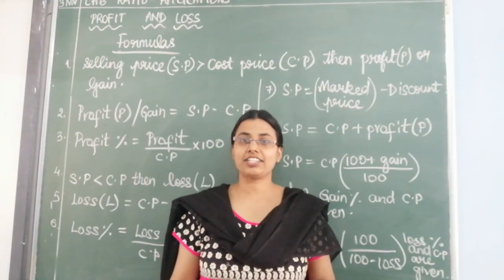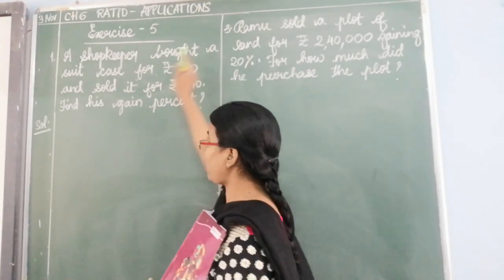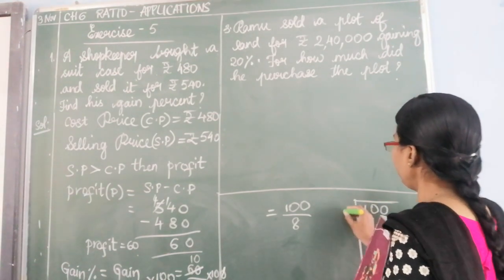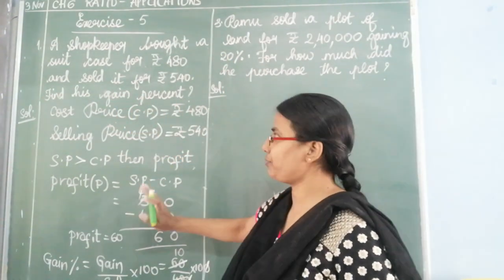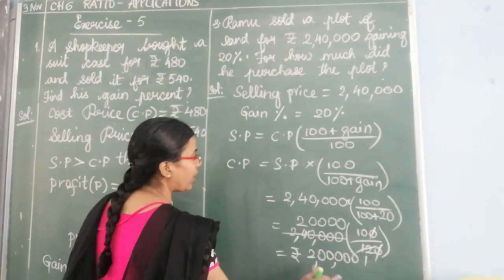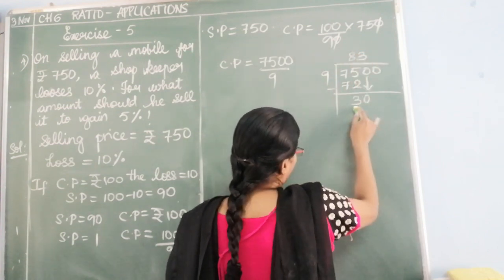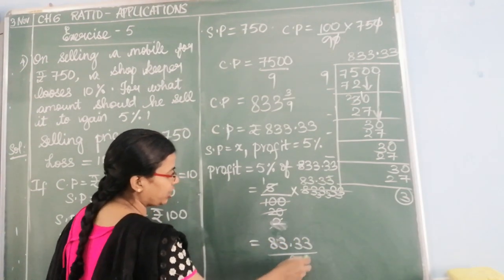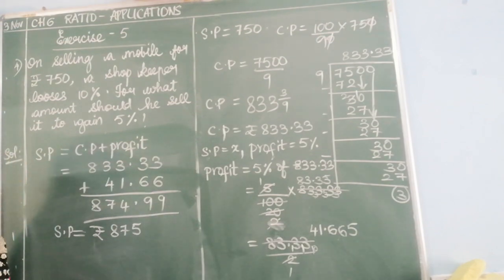3 NOV 20 CHAPTER 6 RATIO-APPLICATIONS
PROFIT AND LOSS EXERCISE  5